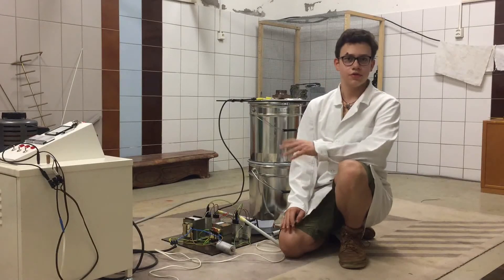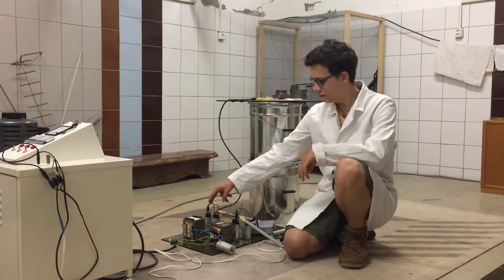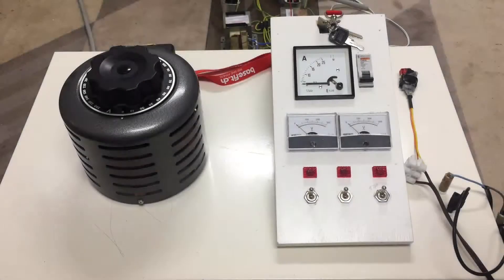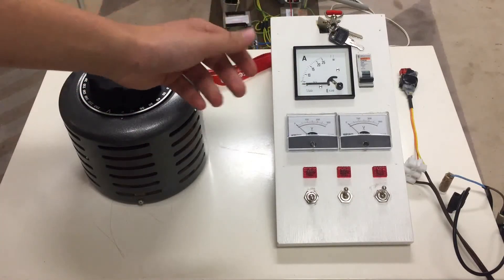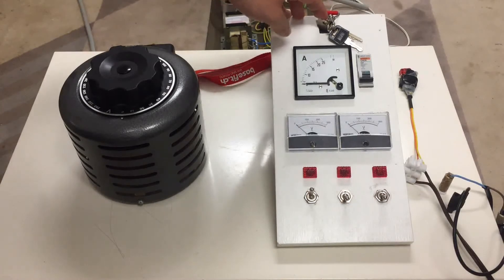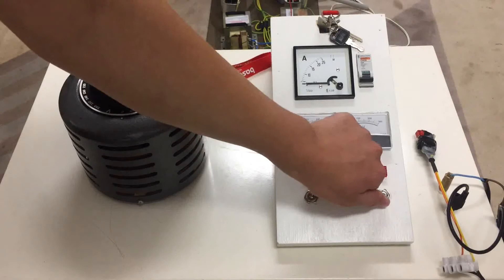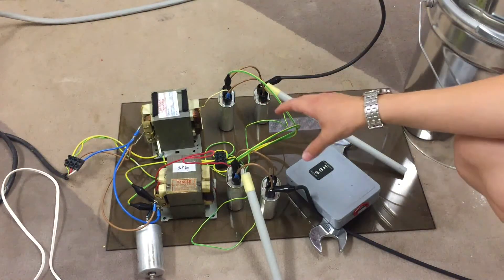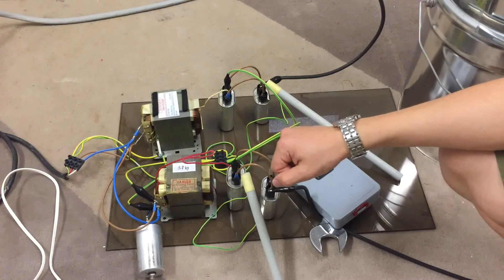Dual Mot resonant arc setup overview and test+announcement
Nice, my first video. In it I show my dual mot resonant setup. It pulls a power of 5.7kw at 230Vrms.
Also, I am sorry for the quality of it, I whas filmed on a phone and I am just learning how to edit a video.

The big arcs are from min 6:52 to min 9:10 .

During this test I had multiple safety precautions to prevent any accidents, most of it is listet in the safety protocol